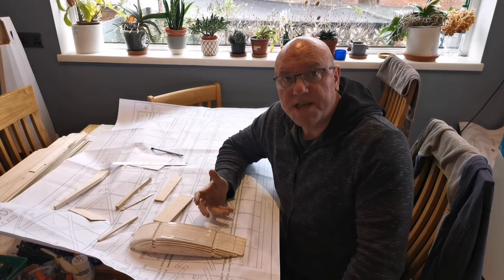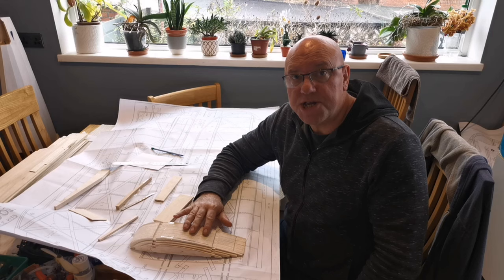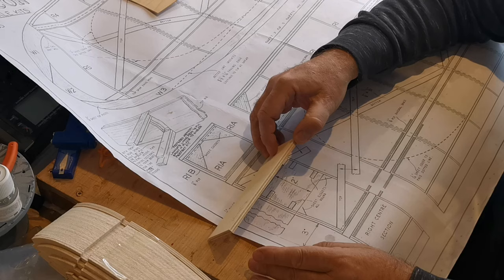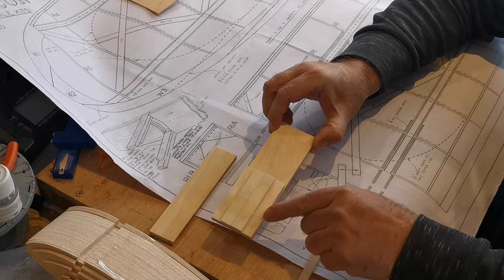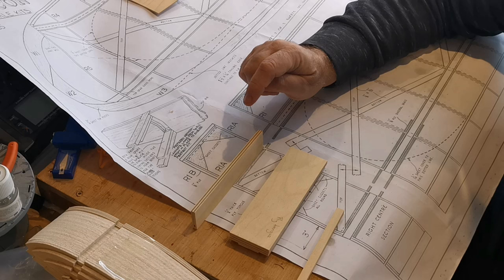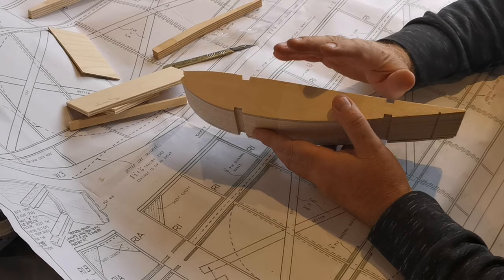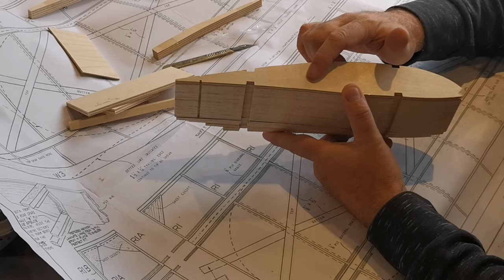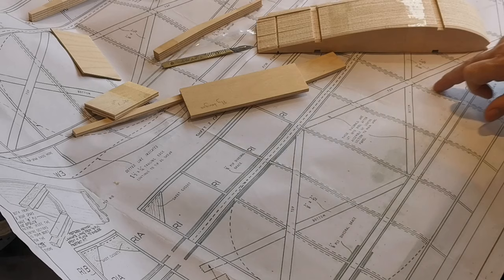Building blog : Starting the wings Falcon vintage plane.